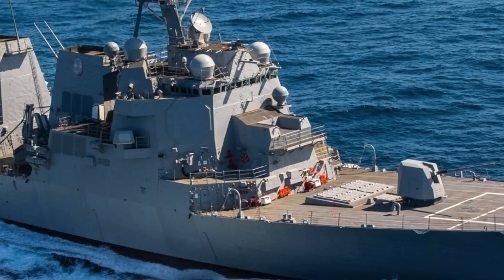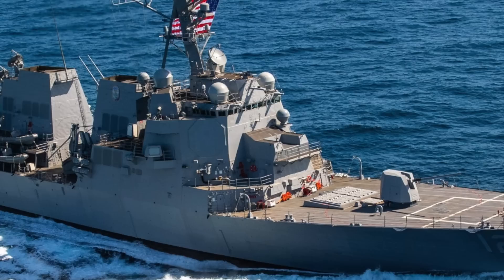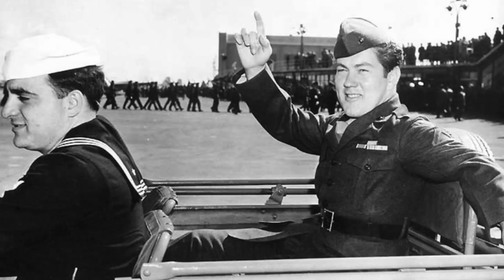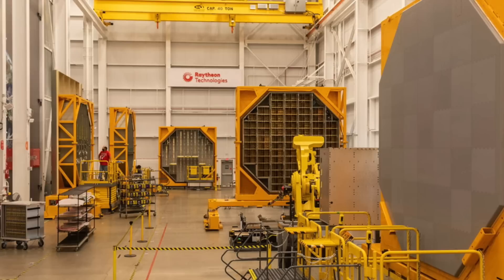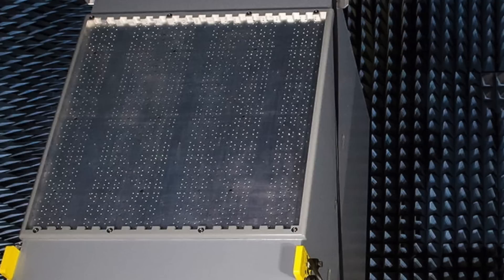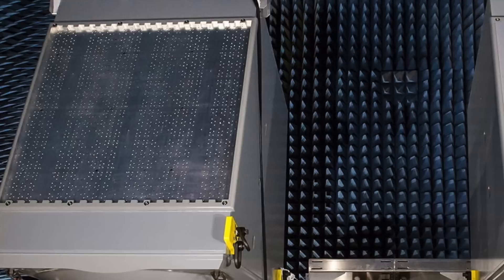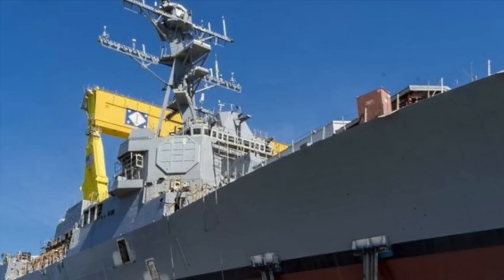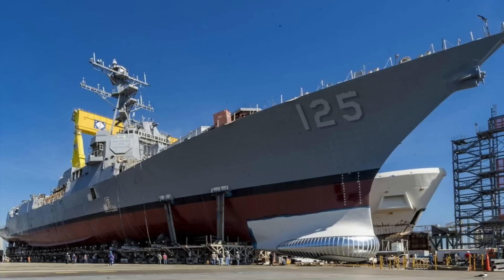First Flight III Arleigh Burke destroyer USSJackHLucas received by USNavy !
The U.S. Navy has received its first Flight III destroyer, the USS Jack H. Lucas (DDG 125), from Huntington Ingalls Industries’ Ingalls Shipbuilding division.

The Flight III Destroyers were officially transferred to the Navy on June 27 after conducting a series of trials to demonstrate their readiness.

Ingalls is currently constructing the Flight III Arleigh Burke-class destroyer, specifically designed to meet the advanced requirements of the U.S. Navy. This upgraded version incorporates several design modifications that significantly enhance its capabilities. The vessel boasts a comprehensive array of offensive and defensive weapons systems, including the AN/SPY-6(V)1 Air and Missile Defense Radar and the Aegis Baseline 10 Combat System.

Kari Wilkinson, president of Ingalls Shipbuilding,
“Delivering the first Flight III ship reflects the relentless efforts of our shipbuilders and those of our Navy and supplier partners. We are committed to maintaining a consistent and resilient destroyer production team in order to be ready to support the Navy and our country.”

In this video Defense Updates how AN/SPY-6(V)1 radar fitted USS Jack H. Lucas will be the most potent destroyer of the U.S. Navy ?

BACKGROUND MUSIC

IMAGES USES